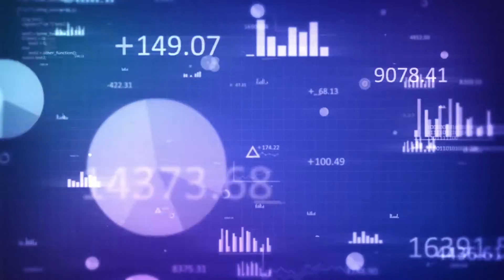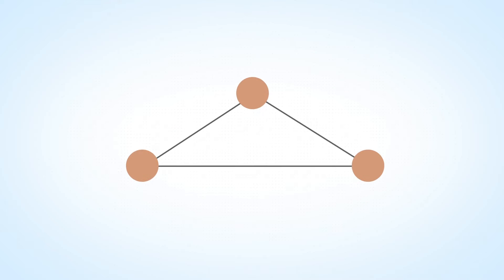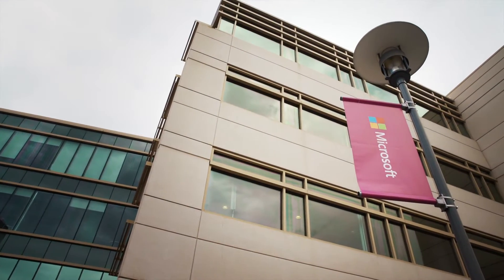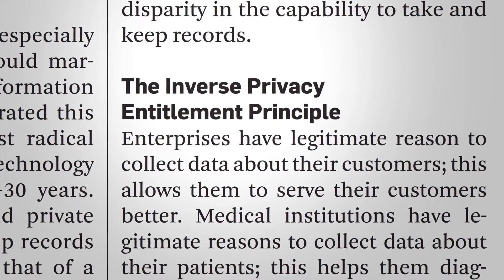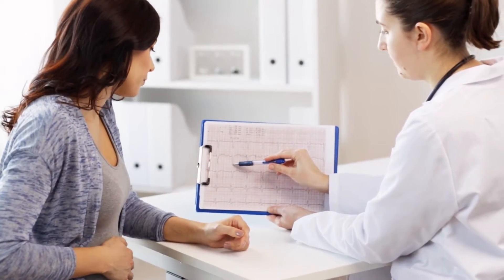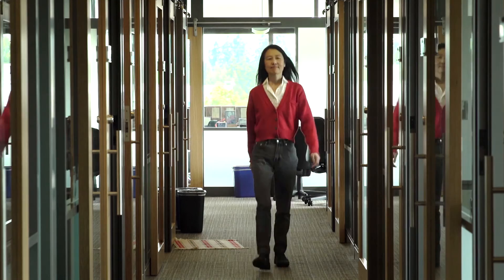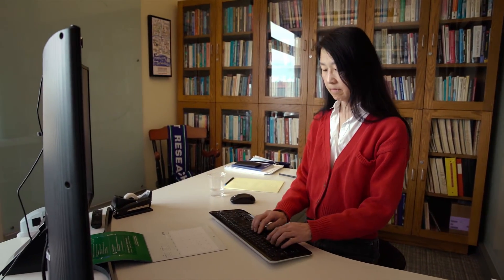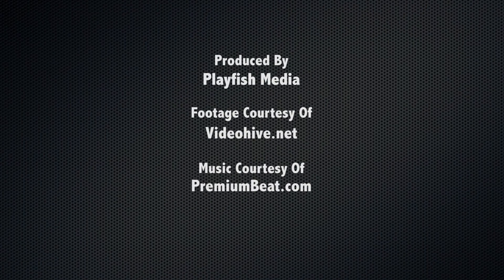CACM July 2016 - Inverse Privacy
Institutions are now much better than you at recording data. As a result, shared data decays into inversely private. More inversely private information is produced when institutions analyze your private data. In this video, Jeannette Wing discusses "Inverse Privacy," a Viewpoint column in the July 2016 Communications of the ACM.